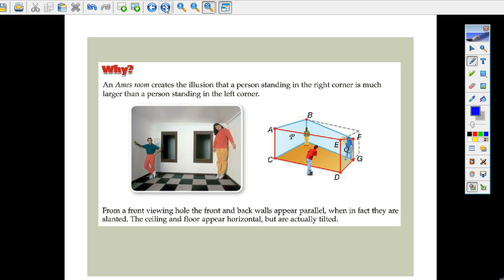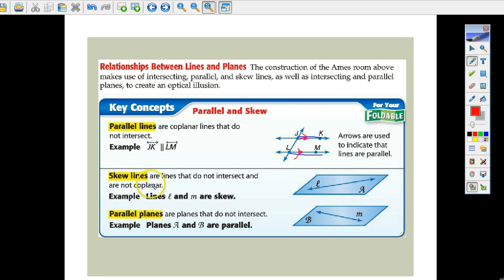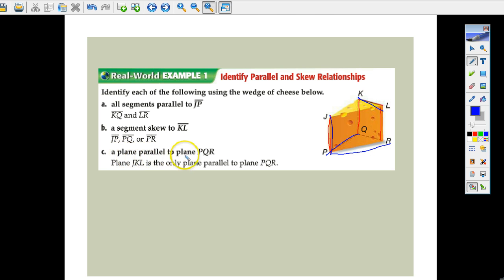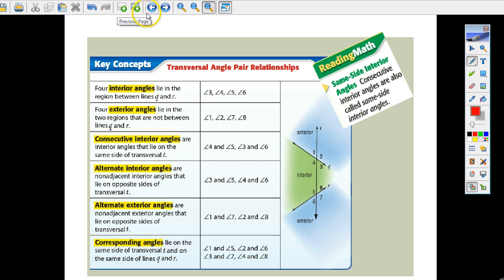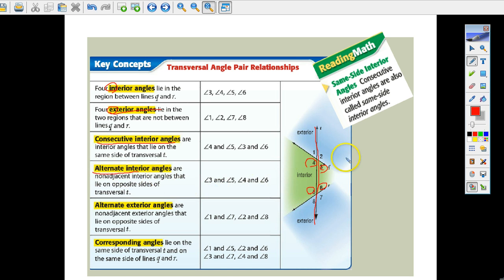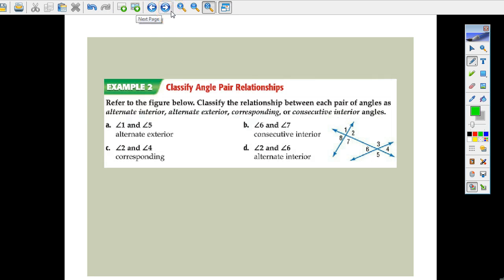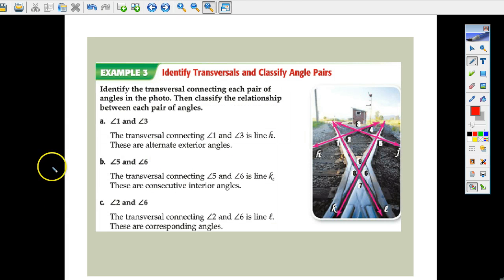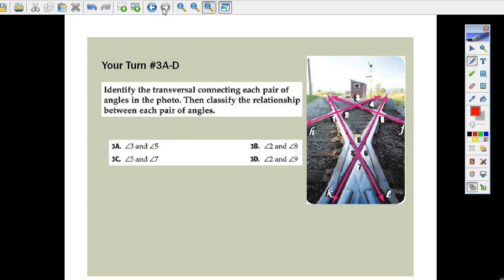3-1 Parallel Lines and Transversals